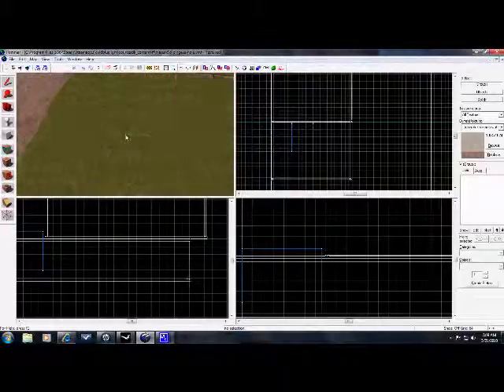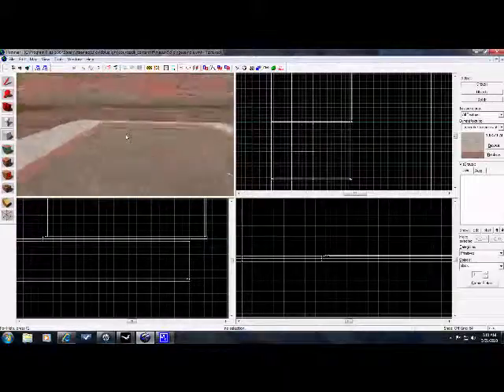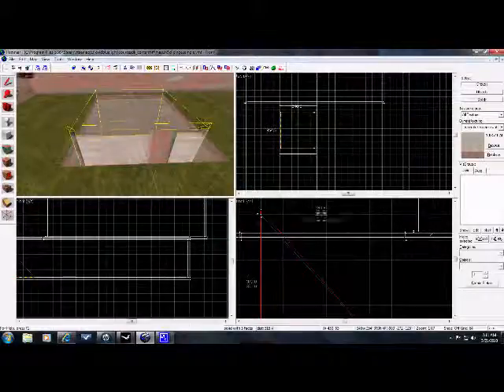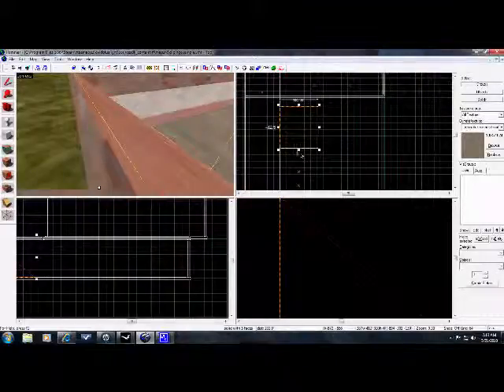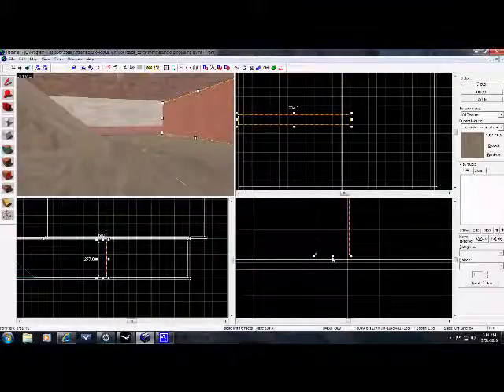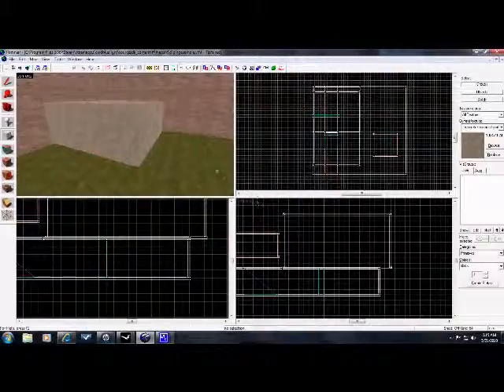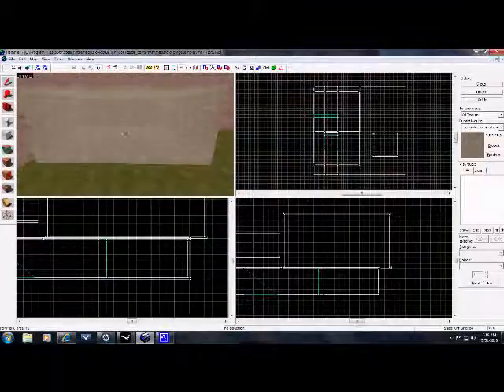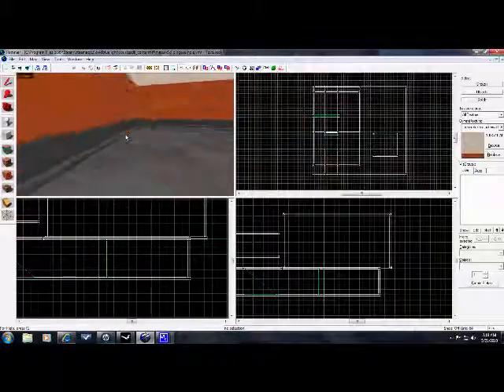ModyourworldEp5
Useing the carve tool to make your maps faster!